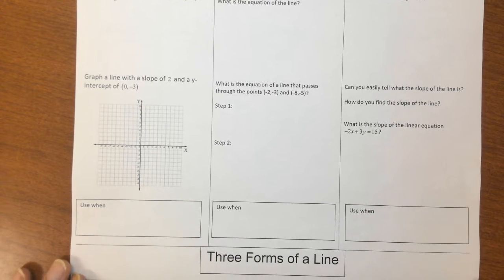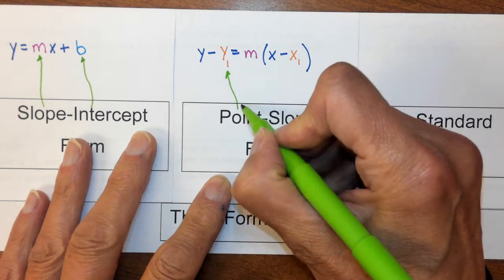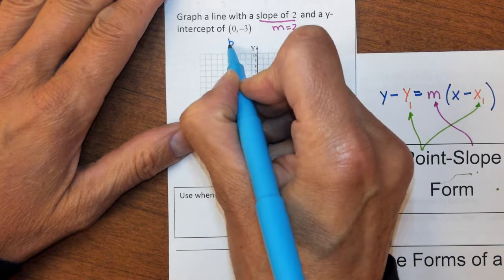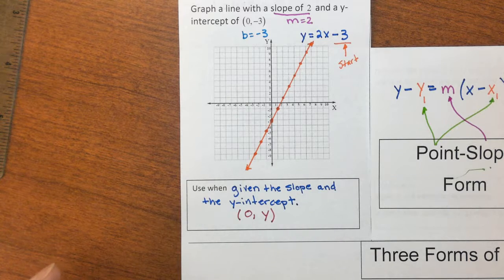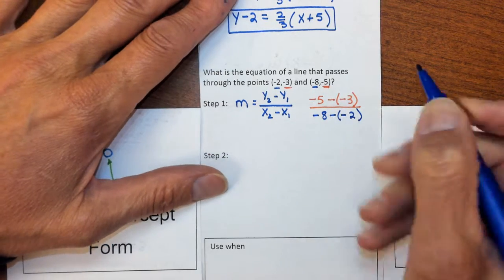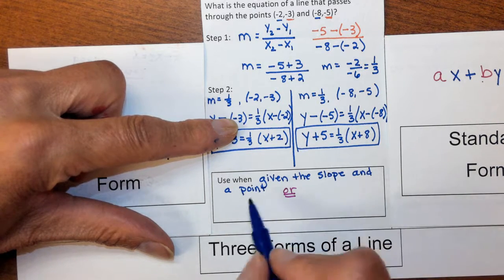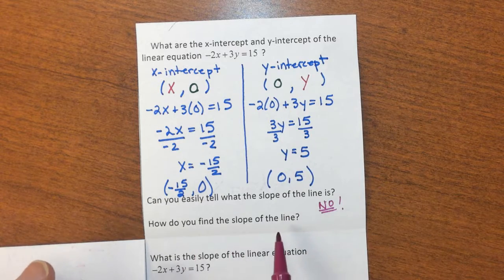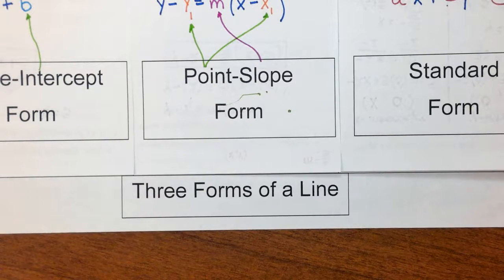Three Forms of a Line Foldable